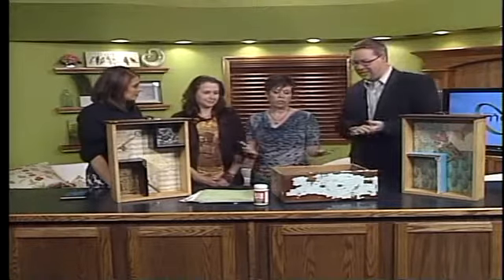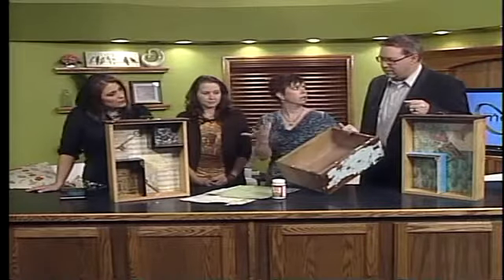KPVI More Decorations - Shadow Boxes with Re'Eclectique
Matt & Libby talk with Monique and Sherri from Re'Eclectique about how to turn drawers into shadow boxes.